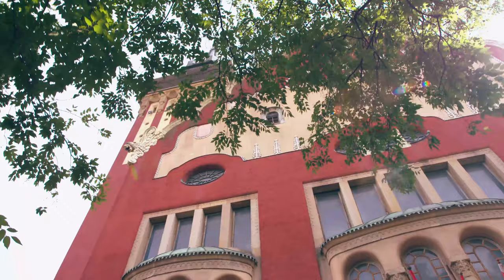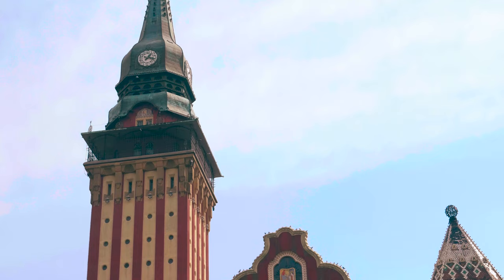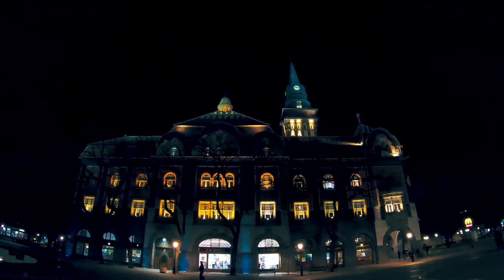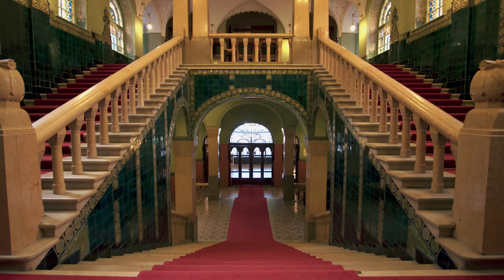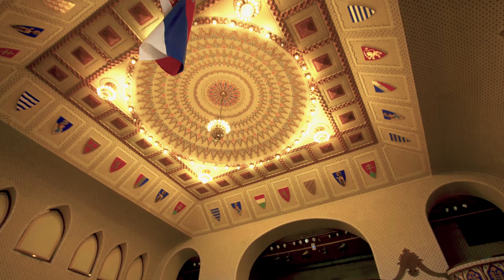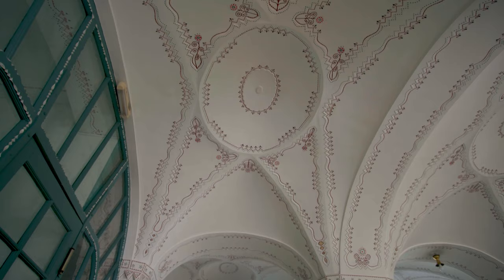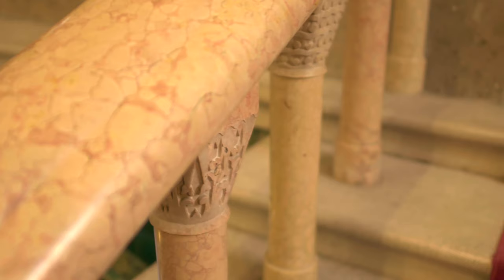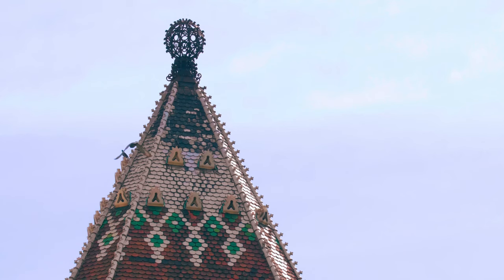City Hall Subotica - Art Nouveau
The original function of the building

Changes

The City Hall, in terms of its original function, was meant to be a commercial and administrative centre as the principal building of the city’s public affairs, which it has maintained so far with smaller and bigger alterations. The mayor’s office, the county prefect’s office, the city’s public administration and police, the public utility management division, the land register and municipal prison all used to be accommodated in it. In the ground floor space, various shops used to operate. Soon after its construction, the municipal police, land register and prison moved out of the City Hall. Since 1950, the Historic Archives, since 1980, the Institute for Monument Protection has worked in the building. In 1967, the City Hall became a Cultural Centre, and gradually the administration moved to the new municipal building. Between 1967 and 2008, here worked the City Museum, the Cultural Studio of the Subotica Radio, various art associations and artists’ studios. Since 1990, the public administration has slowly been moving back to the building, which has led to some reconstructions, for example, the building in of the attic.

This building is the city’s landmark and symbol, the much-preferred venue of all important events, including cultural, tourist, educational, political and other programmes. The building is part of the ‘Art Nouveau European Route’.

Description and qualities of the building

The City Hall belongs to the last phase of the decorative Art Nouveau because at the time of its construction, the European architecture wanted to break away from the excessive ornamentation, as a contrast, the practicality required by the period was placed to the fore. Today, it is the symbol and a landmark of the city, and at the same time, it is one of the last manifestations of the Hungarian national style. It is such an urban and architectural work that determined the later formation of the downtown. Owing to its impressive dimensions, four atriums and four entrances, two towers, the playful attic wall, the effect of the two-coloured Zsolnay ceramic tiles, the impressive mansard roofs, the massive ground floor bordered with a stone strip, the sculptures and relieves, it shows an unparalleled spectacle. Rising high as an exclamation mark in the panorama, its 76-metre high tower prevails the cityscape.The architects dreamt a very original and well-organized town hall in the view of its operation as well, which was constructed with modern utilities meeting the ideal internal lighting requirements, too. The passing time has justified the innovative spirit. At the time of its construction, this building was a modern office and commercial establishment, so that is why it is able to satisfy similar needs still nowadays. This all-embracing artistic masterpiece represents a remarkable unity of architecture, applied arts and craftsmanship. The exterior and interior as well as the furbishing of the building are in outstanding harmony, reflecting the characteristic stylistic marks of the two architects in all details. Though the decorations are more lavishly present in the central rooms, the service rooms are also demanding. The customer service area, the representative staircase, the great assembly hall and two meeting rooms beside have splendid interior. The array of ornaments is remarkable and the variety of materials is impressive. The relieves carved into stone, the wrought iron garlands, the eosin and pyrogranite ornaments of the Pécs Zsolnay Factory, parts made from copper, floral patterns highlighted with painted elements, crafted wooden carvings all merge into a unified symphony. All motifs originate from the Hungarian folk culture where the tulip, as the much loved flower of the Hungarians, takes a special place among the other motifs. Additionally, the ornaments of the assembly hall are the works of art of the famous Budapest-born, stained glass maker Miksa Róth, who immortalized the prominent personalities of the Hungarian history in colourful stained glasses of peculiar beauty. Besides the artistic values, technological solutions also deserve attention. No new structural innovations were used, nevertheless, the building is a true engineering achievement. The dimensions, the soil composition, where they built the base, set special requirements for the constructors, and the deadline was also very tight. Although it is a classical brick building, iron structures were also incorporated in some places. The cupola above the assembly room, which captivates all viewers with its beauty, is like a genuine sculptural masterpiece: it is an only 8-cm thick, fireproof and self-supporting vaulted shell structure. The ventilation, air-conditioning and heating system also satisfied the contemporary needs.

References

Gradska kuća-Subotica, Városháza-Szabadka 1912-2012, Subotica 2012.